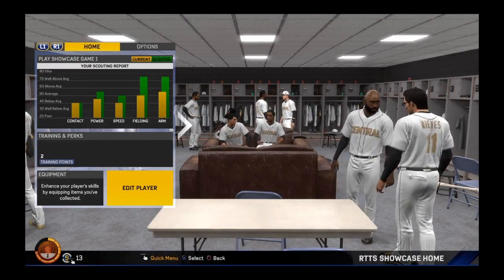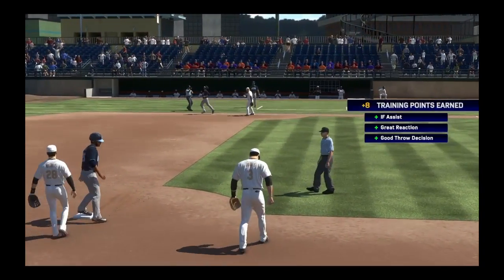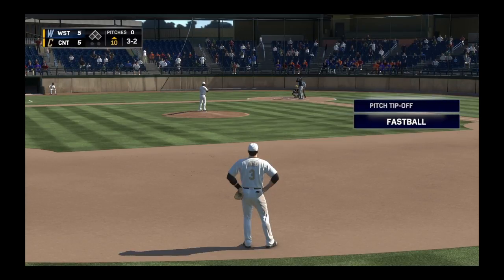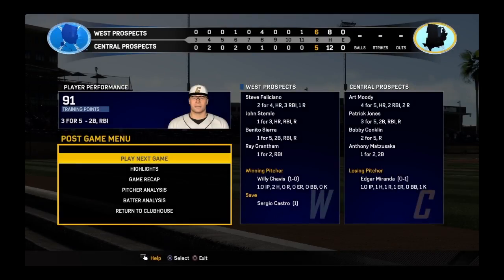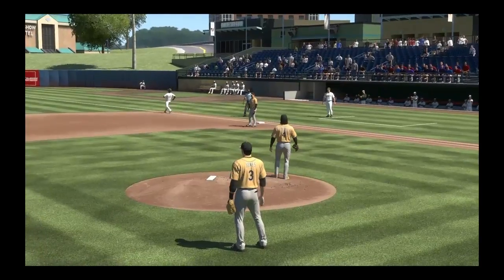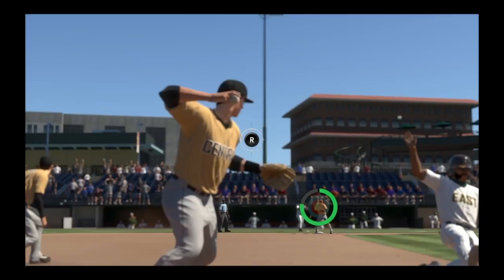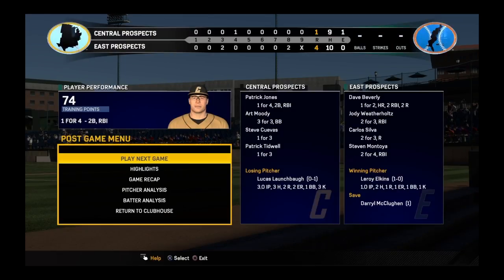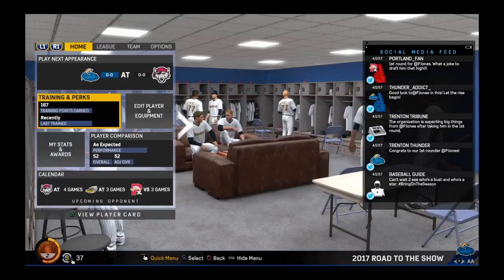Patrick is Drafted!! MLB 17 The Show RTTS | SS Patrick Jones Ep 2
In this video, Patrick plays in the 2 showcase games. Then he gets drafted #1 or does he get drafted last pick?